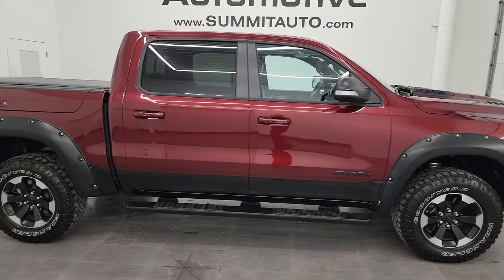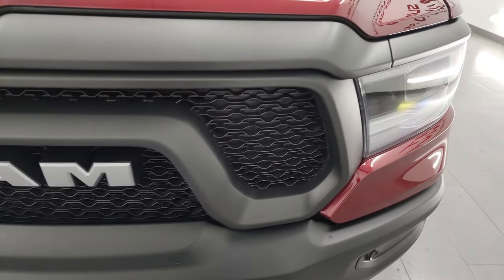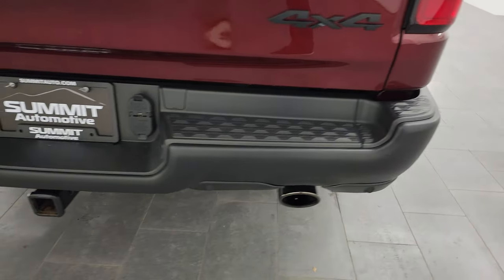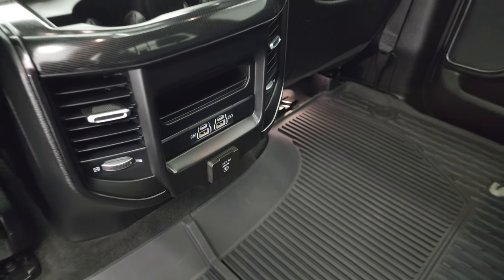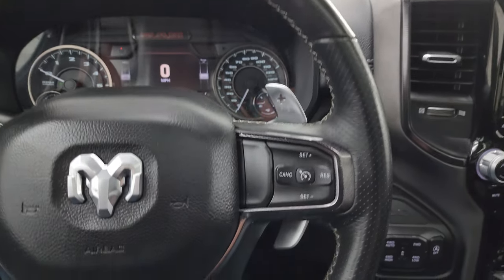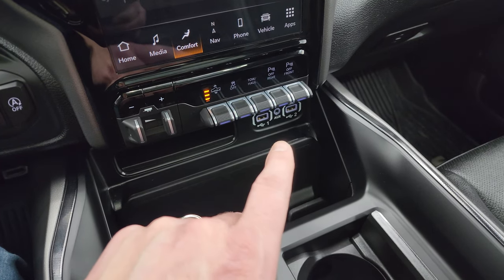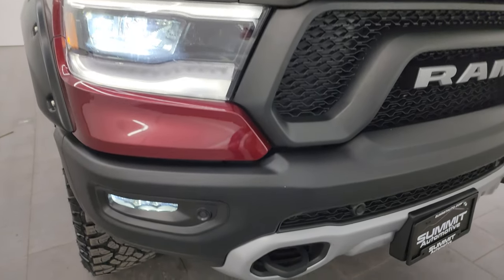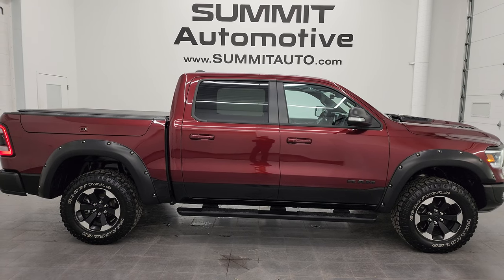2022 RAM 1500 REBEL LEVEL 2 GT PACKAGE DELMONICO RED RAMBOX 4K WALKAROUND 24T67A SOLD!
This 2022 RAM 1500 REBEL LEVEL 2 GT RAMBOX IN DELMONICO RED OVER DIAMOND BLACK FOR SALE IN FOND DU LAC OSHKOSH WISCONSIN 54935 is the vehicle we did walk around review of today.

Thank you for checking out this video of this 2022 RAM 1500 REBEL LEVEL 2 GT RAMBOX IN DELMONICO RED OVER DIAMOND BLACK FOR SALE IN FOND DU LAC OSHKOSH WISCONSIN 54935

STOCK: 24T67A
PRICE: $46,999
MILES: 16,710
MAKE: RAM
MODEL: 1500
VIN: 1C6SRFLT7NN388580
LOCATION: FOND DU LAC OSHKOSH WISCONSIN, 54937 TRUCKS ON 41

1 OWNER! CLEAN TITLE HISTORY! CLEAN CARFAX!* 5.7 Liter OHV V8 Hemi with Multiple Displacement System MDS Engine, eTorque Technology, 395 Horsepower* Full Four Door Crew Cab* Ram Box with Side Box Lockable Storage Compartments RamBox* Short Box 5 Foot 7 Inch 5' 7" Shortbox* GT Package G/T* Rebel Package* Level 2 Package* 8 Speed Automatic Transmission* Automatic Transmission Center Console Shifter* 4x4 Push Button Four Wheel Drive 4WD* 4-Corner Air Ride Suspension* Factory GPS Navigation System* Power Panoramic Vista Roof Sunroof Moonroof Sun Roof Moon Roof* Reverse Backup Camera Rearview Camera* Dual Rear Exhaust* Start / Stop Technology Start/Stop* Non Smoker* Dual Power Air Conditioned Ventilated and Heated Seats* Black Ebony Leather Seats* Bucket Seats* Memory Driver's Seat* Truxedo Soft Rollup Tonneau Cover* Full Towing Package with Receiver Trailer Hitch, Wiring and Transmission Cooler Tow Package* Factory Brake Controller* Heated Power Fold In Mirrors With Built-in Directional Signals and Blind Spot Indicators and Blind Spot Mirrors* Electronic Stability Control Traction Control ESC* Downhill Assist Control DAC* Electronic Locking Rear Axle* Goodyear Wrangler Duratrac LT275/70 R18 Tires* Painted and Polished Aluminum Rims Premium Wheels* Four Wheel Disc Brakes* Factory Painted Stepbars* Spray-in Bedliner* Bedrail Covers* Bedrail Storage System with Tie-Down Cleats* LED Bed Lighting* LED Fog Lights* LED Headlights* LED Running Lights* LED Tail Lamps* Sonar with Front and Rear Bumper Sensors* Easy Fuel Capless Fuel Fill* Locking Tailgate* Power Drop Down Tailgate* 12" Uconnect Radio 5C Radio With 12-inch Display* AM / FM Radio Tuner* Sirius/XM Satellite Radio Capabilities Sirius / XM* 7-Inch Multi-View Display* Harmon / Kardon Premium Audio Sound System Harmon/Kardon* Performance Pages with Timers, Guages, G-Force, and Engine Horsepower and Torque Display* SOS / Assist System* U Connect Hands Free Bluetooth Hands-Free Phone System Blue Tooth* Android Auto Compatible* Apple Car Play Compatible* Auxiliary MP3 Jack Portable Audio Connection* Factory Subwoofer* USB C Jack* USB Jack Portable Audio Connection* Enter-N-Go System Keyless Entry System* Keyless Entry with Factory Remote Start* Push Button Start* Power Sliding Rear Window Rear Window Defroster* Adjustable Height Seatbelts* Driver and Passenger Front Air Bags* L.A.T.C.H. Child Safety System* Side Curtain Air Bags SRS Safety Restraint System* Heated Steering Wheel Multi-Function Steering Wheel Controls* Homelink System with Three Programmable Buttons for Garage Doors, Lighting Systems & Security Systems* Compass, Outside Temperature Display and Mileage Display* Dual Multi-Zone Climate Control* Power Adjustable Pedals* Air Conditioning AC* Cruise Control* Power Locks* Power Windows* Automatic Headlights Autolamp* Tilt/Telescope Steering Wheel* 115V / 400W AC Power Plug In Outlet* 3 Year / 36,000 Mile Remaining Factory Bumper to Bumper Warranty, Whichever comes first* 5 Year / 60,000 Mile Remaining Powertrain Factory Warranty, Whichever comes first* Delmonico Red Pearlcoat over Diamond BlackONE OWNER! CLEAN AUTOCHECK! Very very clean inside and out! This is one of the sharpest 2022 Ram 1500 crewcab shortbox 1/2 ton trucks on our lot! Make your move before this super clean 4wd is gone!*